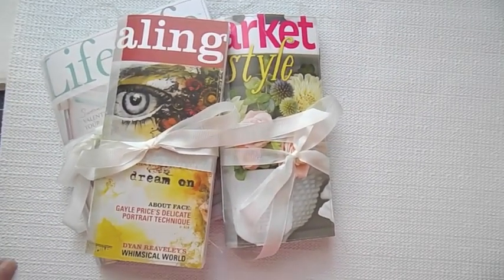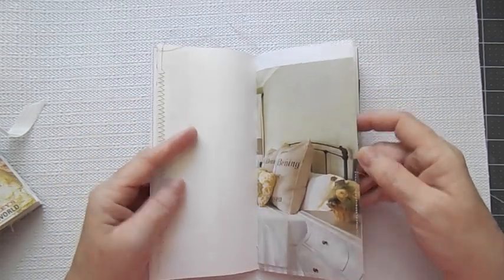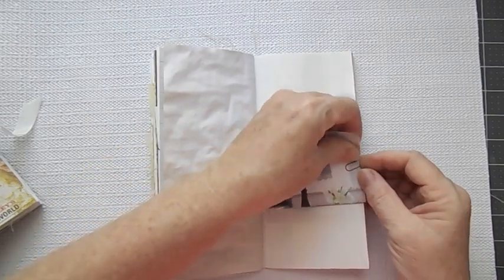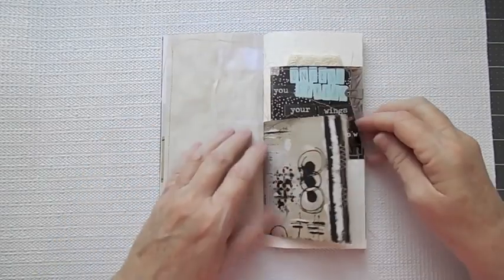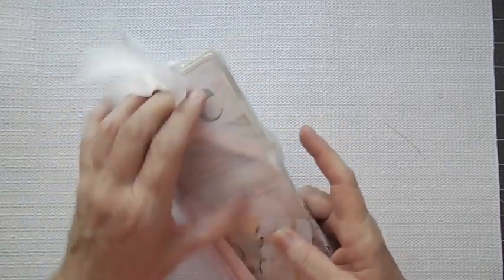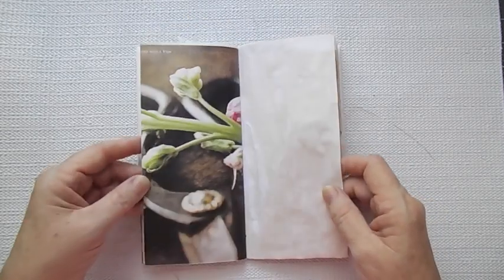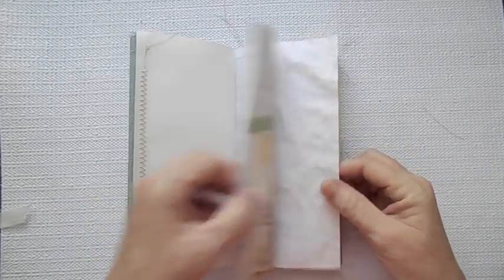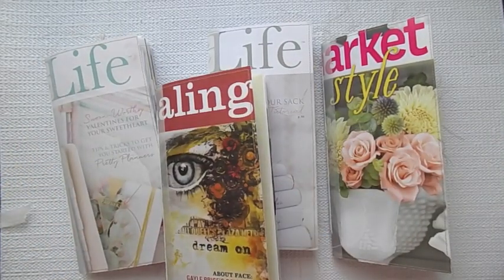Flea Market Style- Somerset and Journaling Mag. Journals *SOLD*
Here are 4 journals made with those fab magazines.